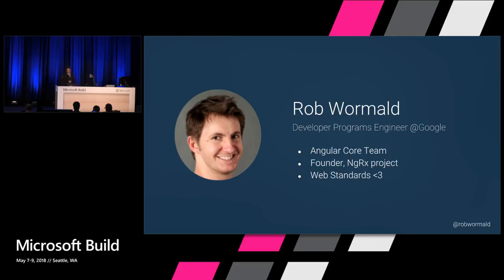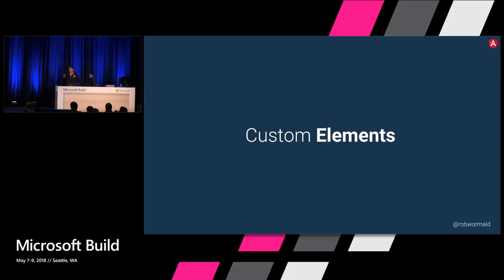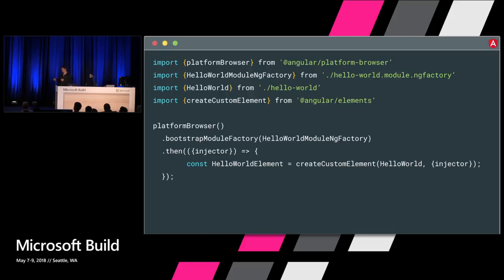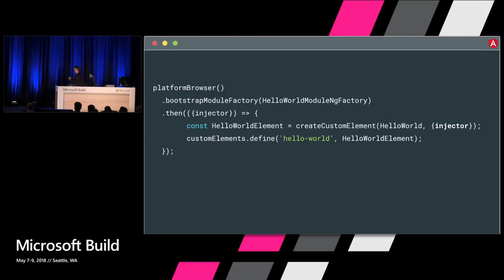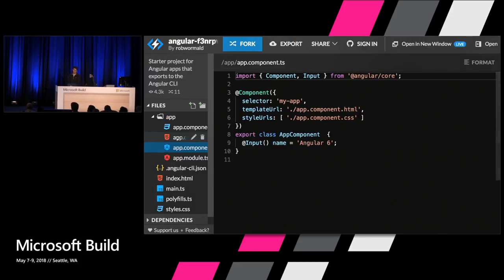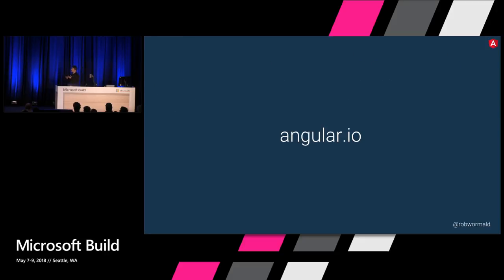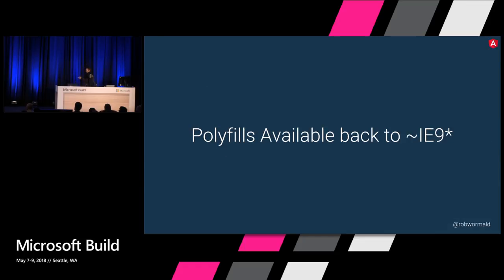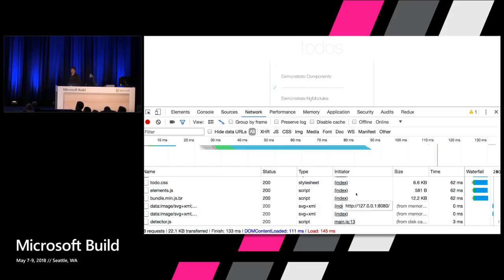Angular Today, Angular Tomorrow, Angular Forever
Millions of developers use Angular to build robust, interactive web applications that work with all kinds of backend technologies - learn how the Angular team is leveraging Web Standards to bring  new capabilities to Web developers everywhere.